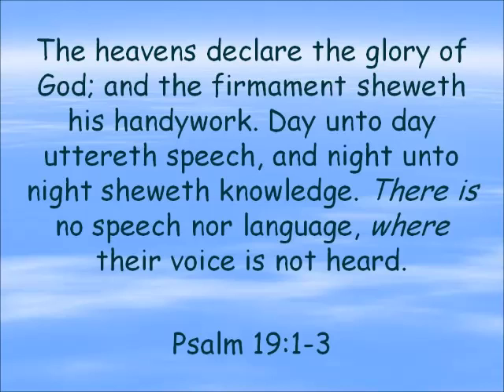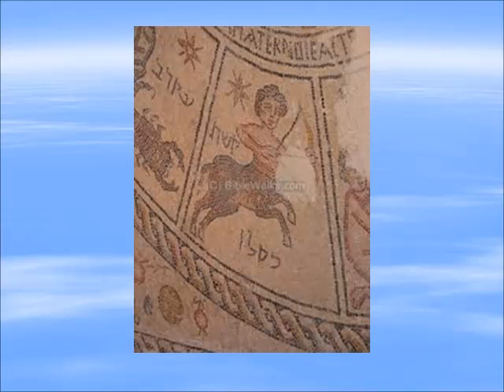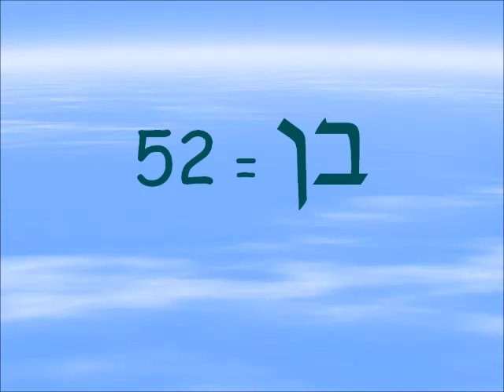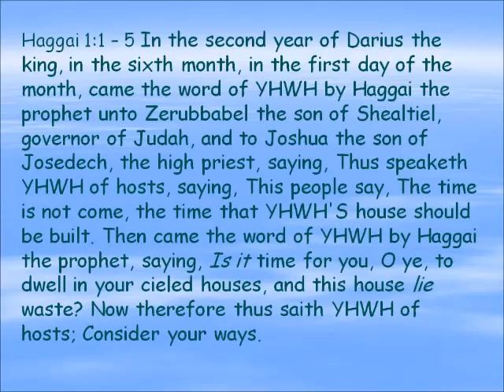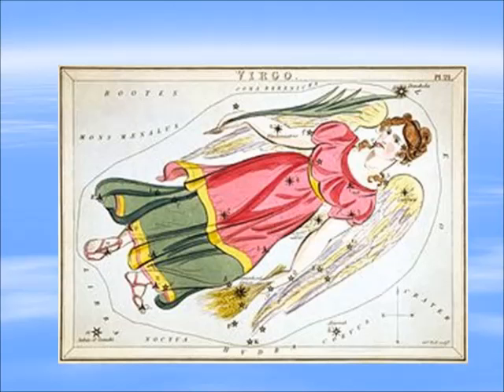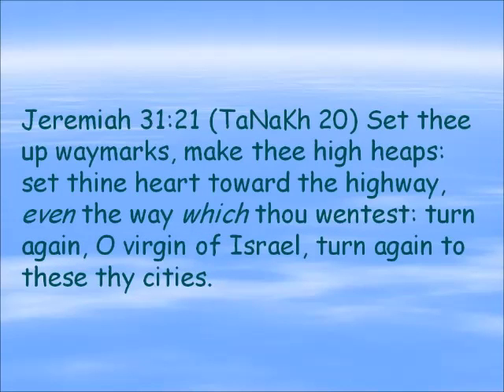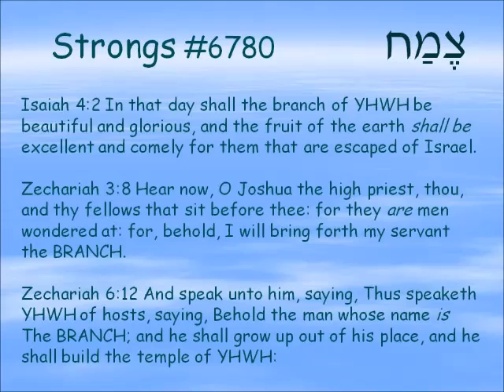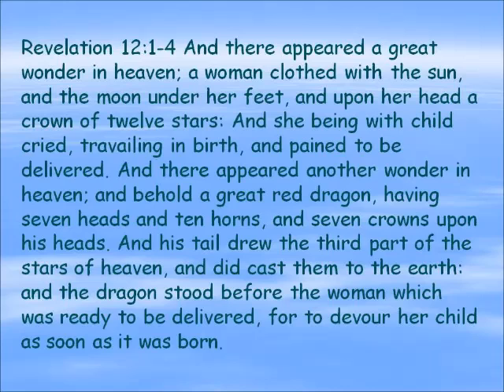Signs in the heavens - Elul - the sixth month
How the constellations correspond with the Hebrew months